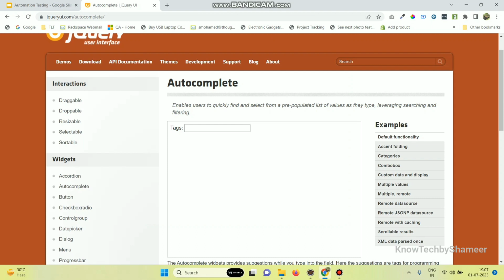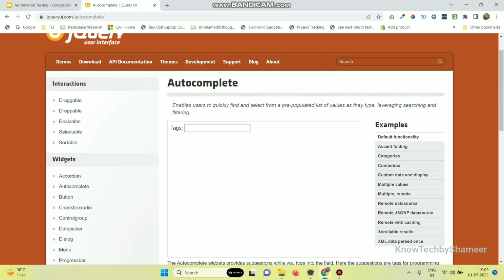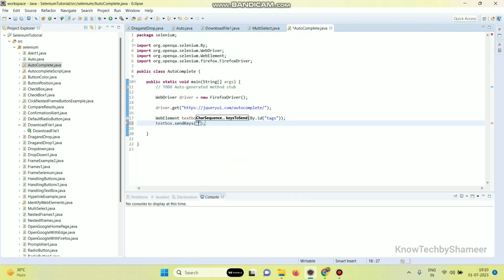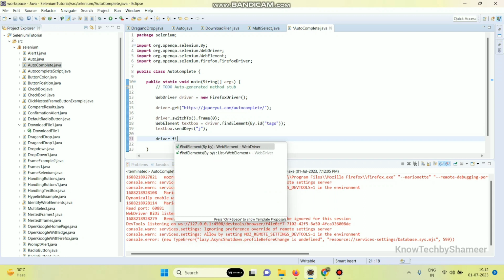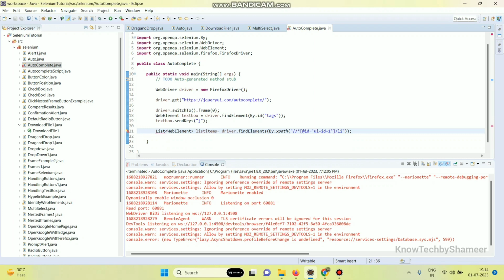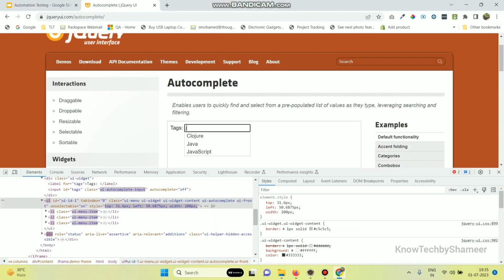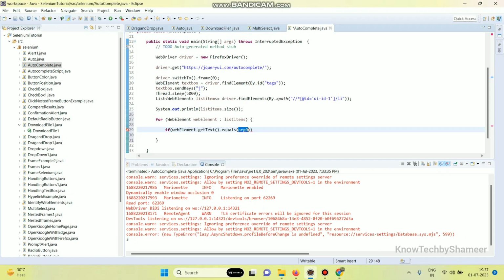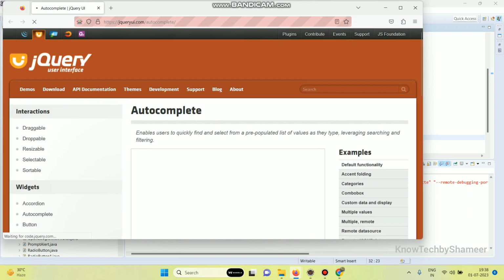How to Handle Auto Complete List in Selenium | Selenium Advanced Tutorial